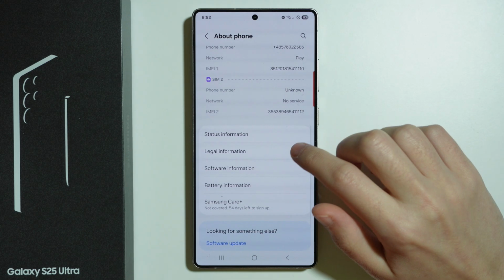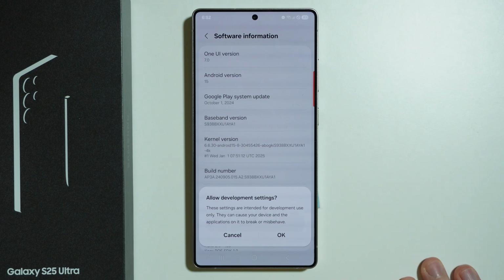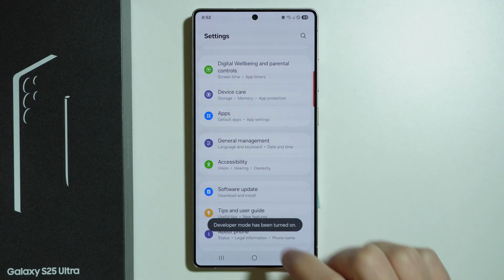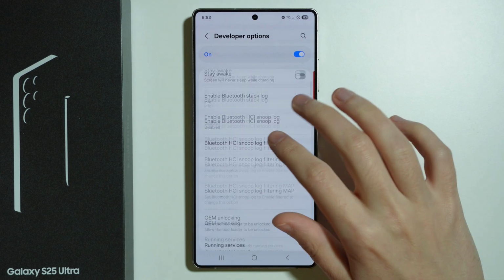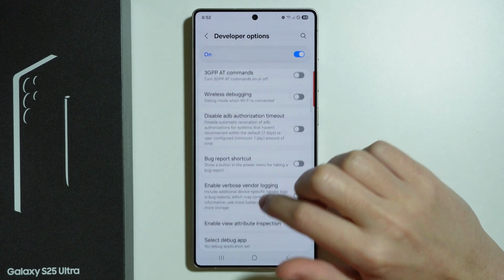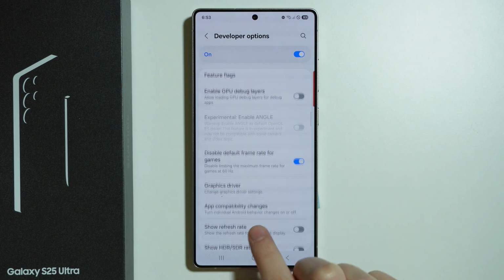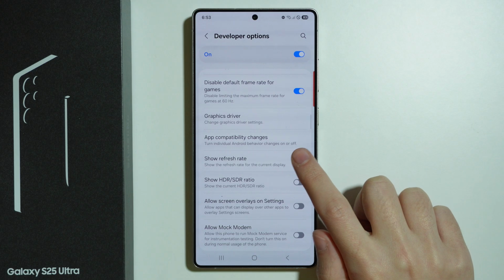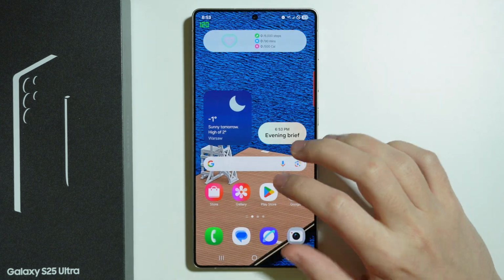Samsung Galaxy S25 Ultra: How to Show Refresh Rate Info (Display Screen Refresh Rate)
In this video, we show you how to display the refresh rate information on your Samsung Galaxy S25 Ultra. Learn how to quickly check the screen’s refresh rate settings and understand how it affects your display performance. Watch now for the easy steps to enable and view refresh rate details on your Galaxy S25 Ultra!